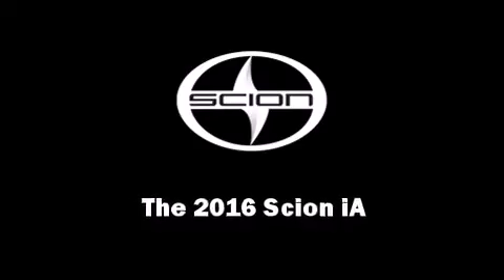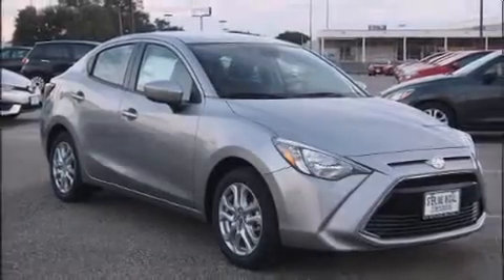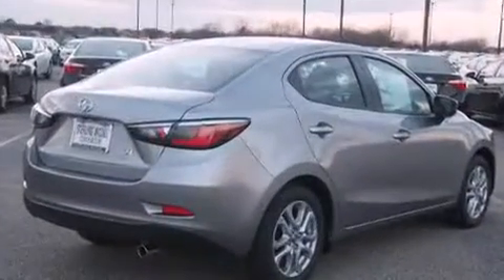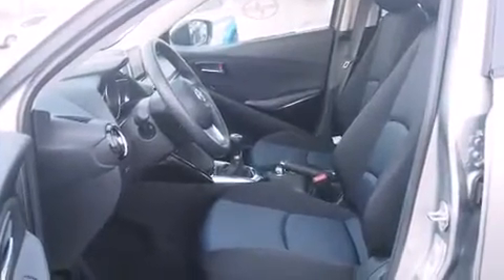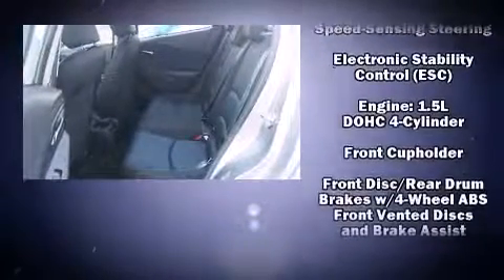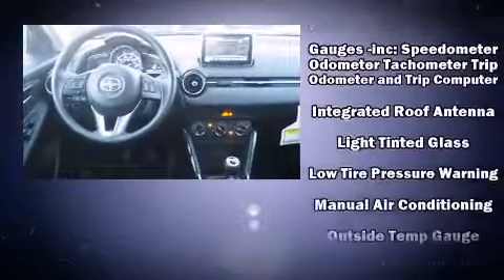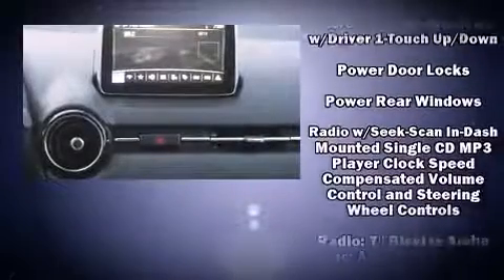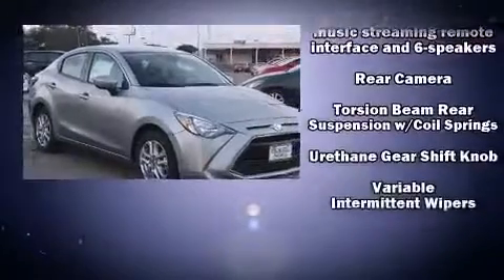2016 Scion iA in Houston, TX 77074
Sterling McCall Scion
9400 Southwest Freeway

The 2016 Scion iA. This 4 door, 5 passenger sedan will allow you to take command of the road with confidence! Smooth gearshifts are achieved thanks to the efficient 4 cylinder engine, and for added security, dynamic Stability Control supplements the drivetrain. It's equipped with tons of terrific amenities, but it won't break your budget. Such as remote keyless entry, 1-touch window functionality, a tachometer, variably intermittent wipers, a trip computer, an outside temperature display, cruise control, and much more. Safety equipment has been integrated throughout, including: head curtain airbags, front SIDE impact airbags, traction control, brake assist, a panic alarm, and ABS brakes. This car was designed with safety in mind, allowing you to drive with even greater assurance. We pride ourselves in consistently exceeding our customer's expectations. Stop by our dealership or give us a call for more information.